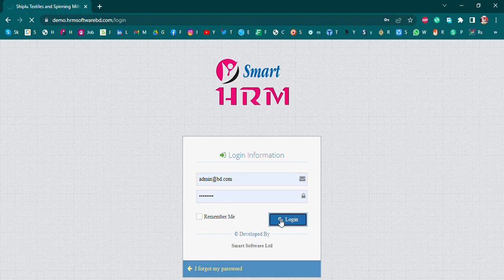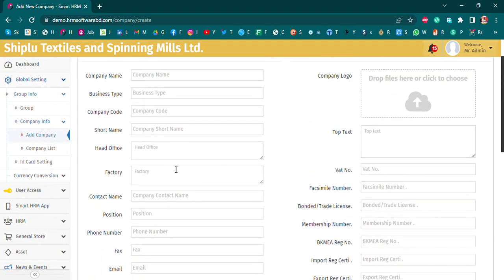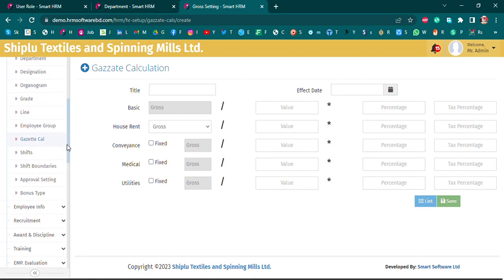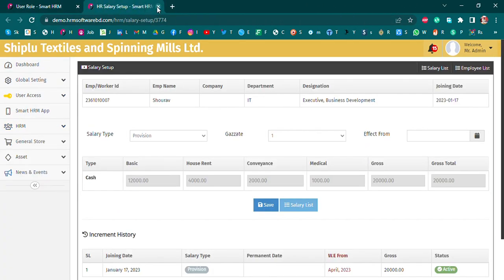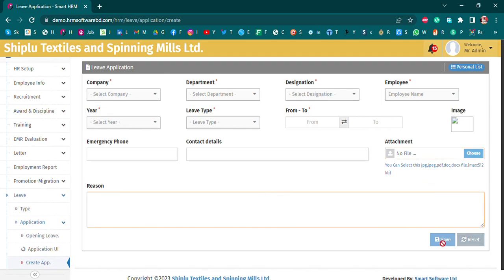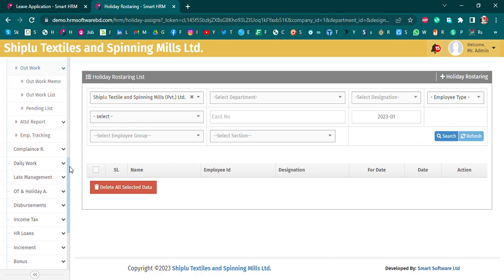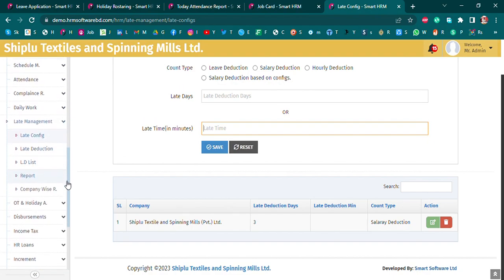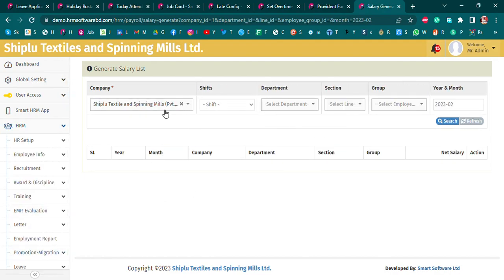HRM Payroll Software Overview | HRMS software demo | Best HRM software in Bangladesh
Best HRM software in Bangladesh

Smart HRM is an application to facilitate the complex task of managing Human Resources. This is a powerful software that enables the user to manage Employee information, attendance, Leave Management, time-table, training, payroll, Employee Self Service, PF and income tax and etc. No matter how big your company is, Smart HRM can handle and manage all your HR-related needs.

Key Features of Smart HRM Payroll Software:
-Business Intelligence Dashboard
-Security Module
-HR Setup
-Recruitment Management
-Employee Management
-Award & Discipline
-Employee Performance Evolution  (KPI)
-Letter Management
-Employment Report
-Promotion and Migration System
-Salary Management
-Leave Management
-Short Leave Management
-Schedule/ Shifting Management
-Attendance Management
-Employ Daily Work Report
-Late Management
-OT & Holiday Allowance
-Disbursements
-HR Loans Management
-Increment Management
-Attendance Bonus
-Festival Bonus
-Payroll/ Salary Disbursement
-Employee Benefit & Deduction Management
-Performance Management
-Training Management
-HR Report
-Salary Report
-Provident Fund and GF
-Employee Self-service
-Production Salary Management
-News & Events
-HRM Mobile App

Smart Software Ltd.